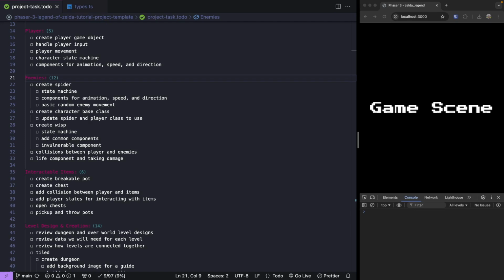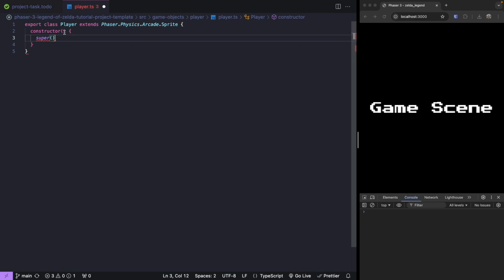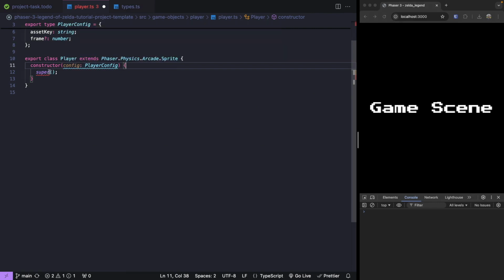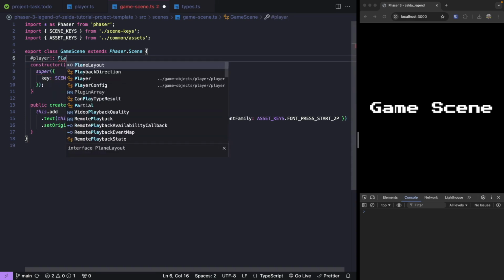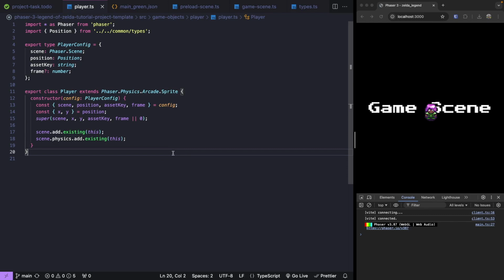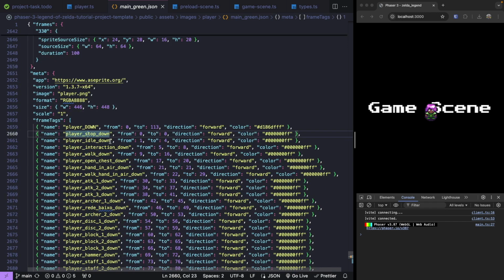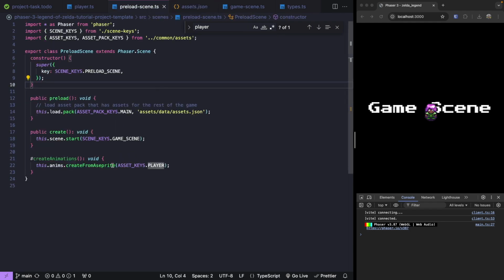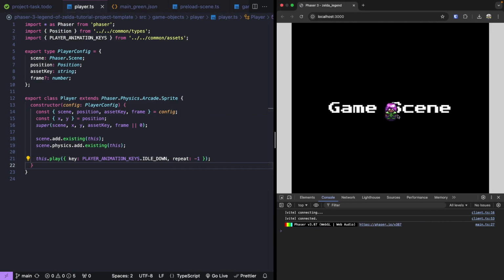How To Make A Zelda-Like Game With Phaser 3 - Part 2 - Player Setup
In this episode, we’ll set up the player character for our Zelda-like game in Phaser 3! We’ll cover how to create a player sprite, configure animations, and get everything ready for movement in the next video.

Video Chapters
0:00 - Intro
0:19 - Create player class
4:30 - Player idle animation
7:41 - Thanks and links to other content